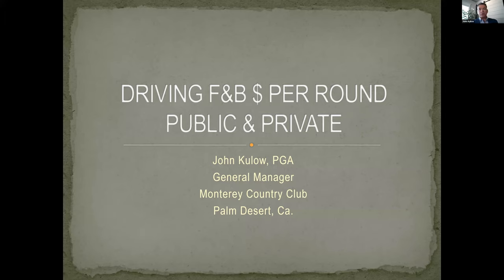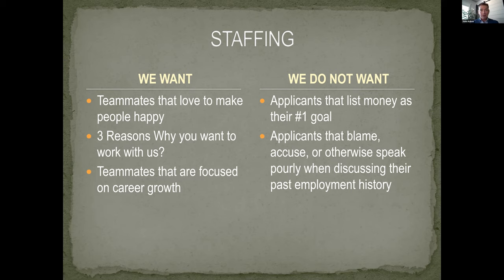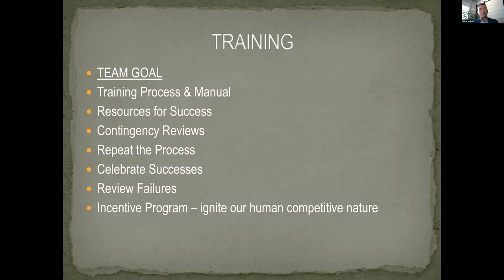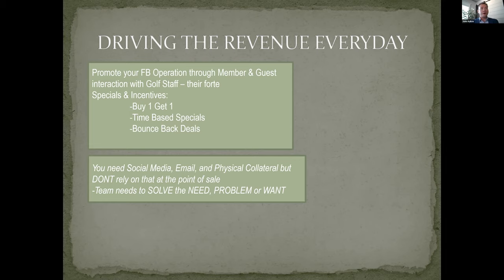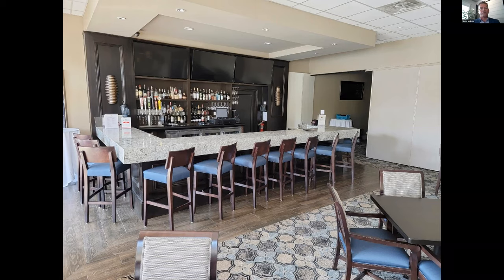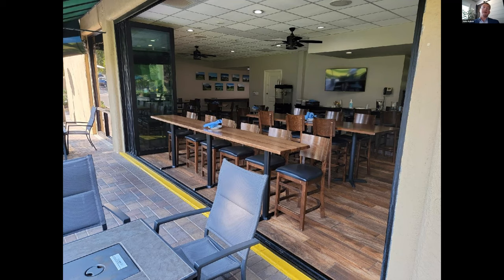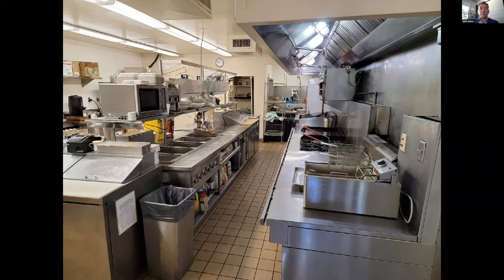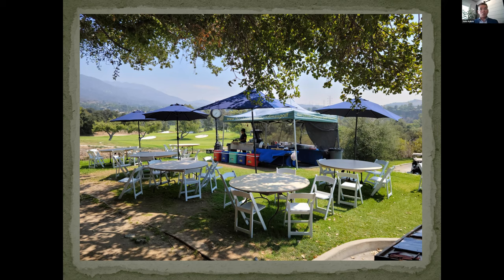G.I.B.S - John Kulow, PGA, Driving F&B $ Per Round, Public & Private (Golf Industry Business Summit)